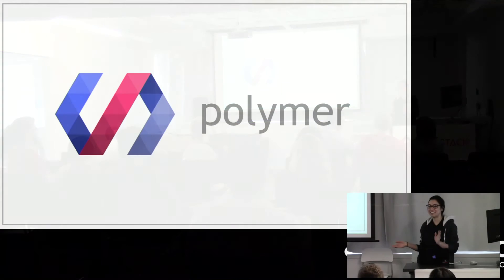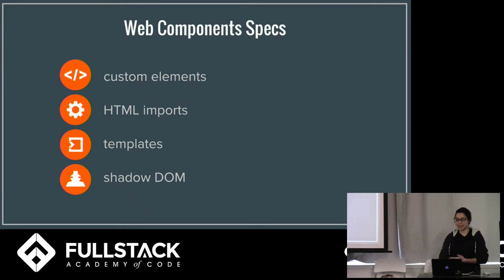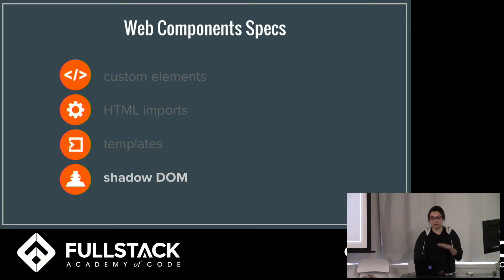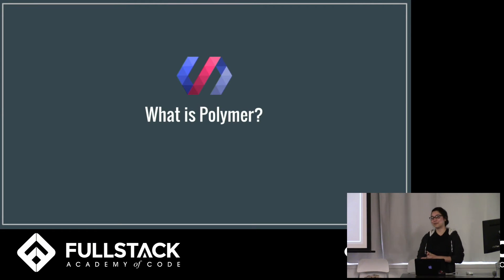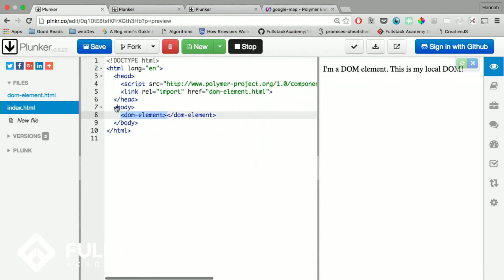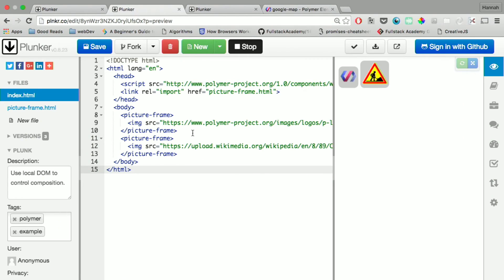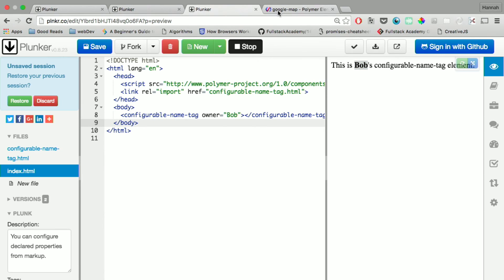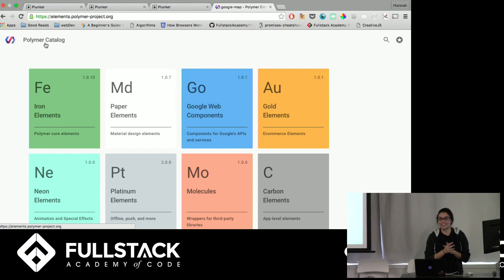Polymer Tutorial - Introduction to Web Components and Polymer JS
Polymer is a JavaScript library built on top of web components that allows developers to create their own reusable HTML elements. In this Polymer Tutorial, we first introduce the concept of web components, their history, and their specs, before going through simple code examples using Polymer.

Watch this video to learn:

- What are web components
- What is Polymer
- How to create HTML elements with Polymer